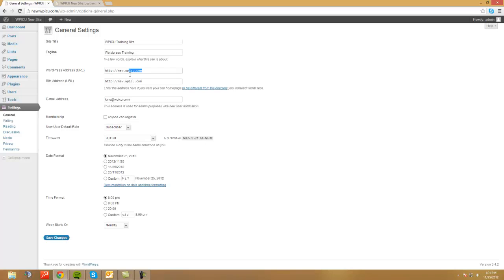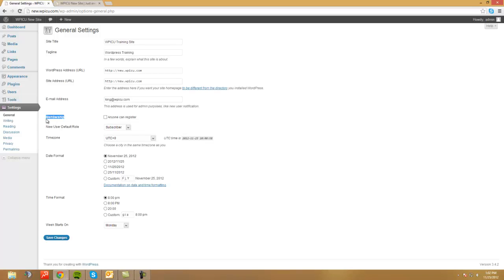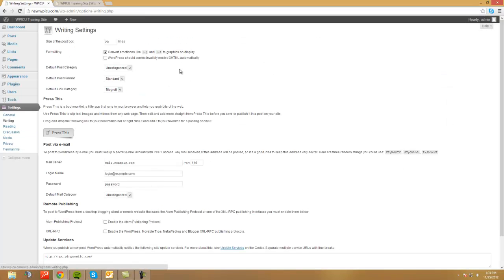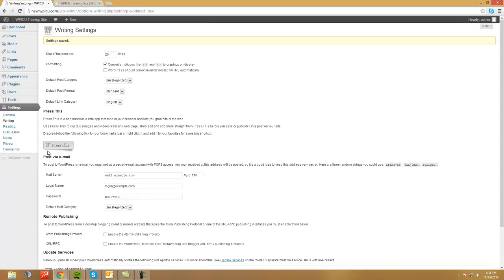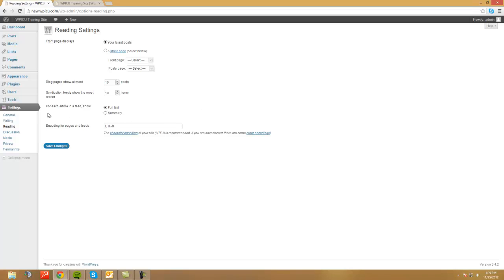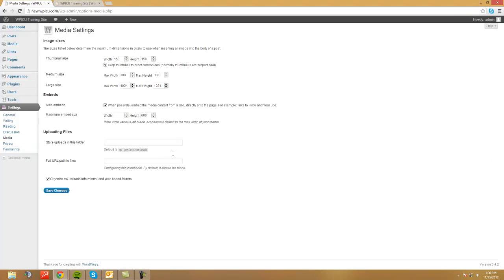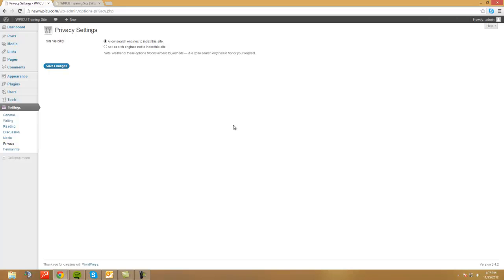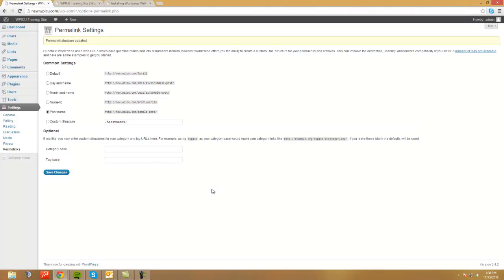Managing Your Wordpress Settings and Configurations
Learn how to easily manage your wordpress settings and configurations by watching our video tutorial provided by wordpress ICU